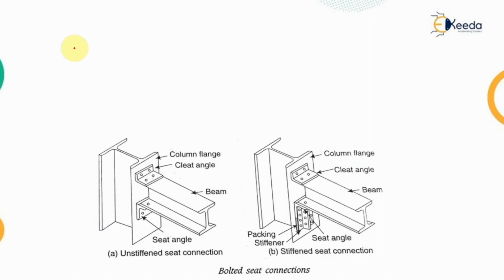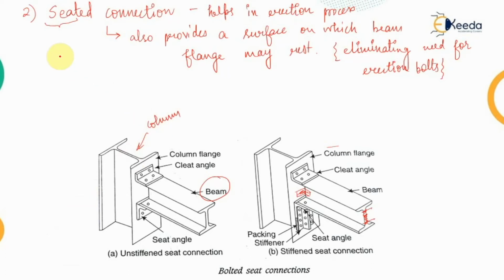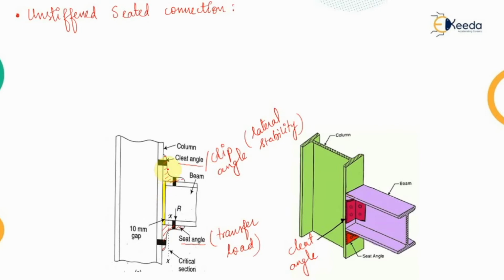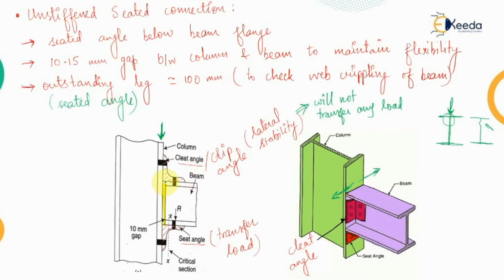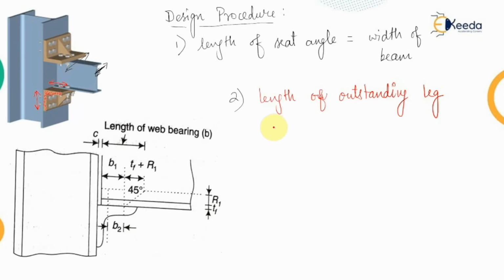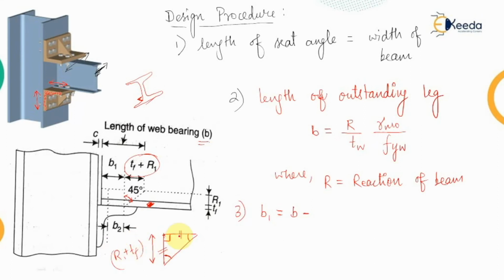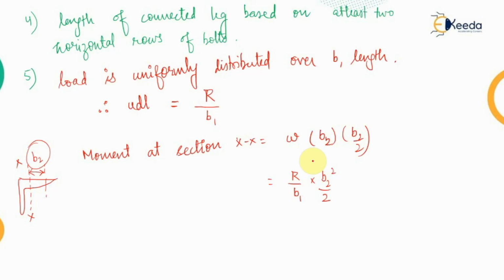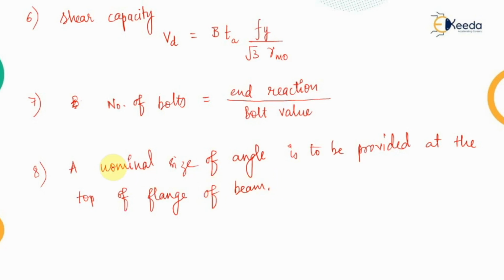Unstiffened Seated Connection - Design of Connections - Design and drawing of Steel Structure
Video Name -  Unstiffened Seated Connection

Chapter - Design of Connections

Happy Learning